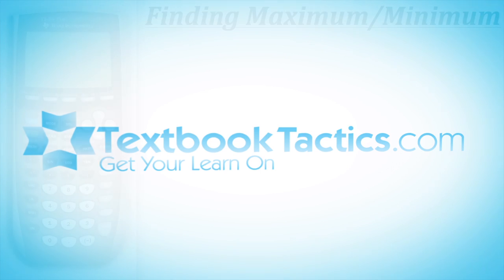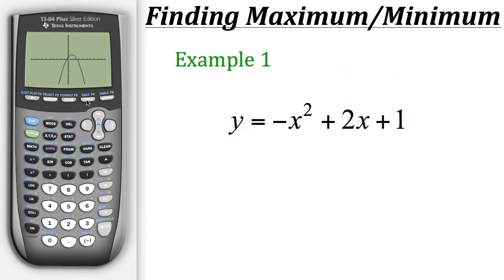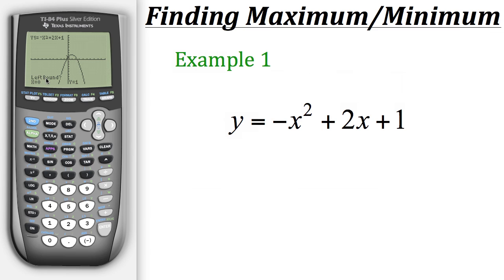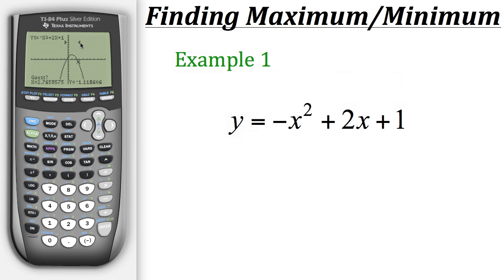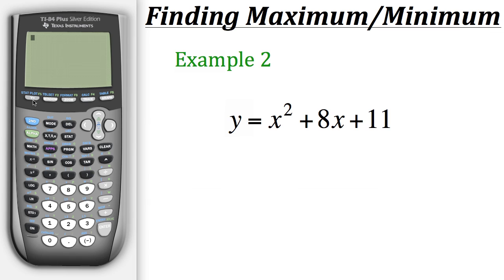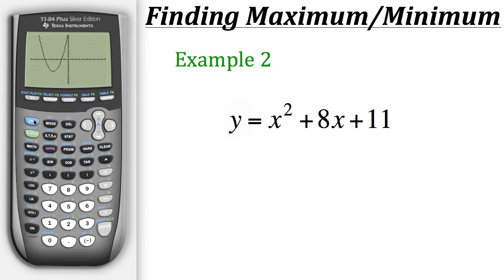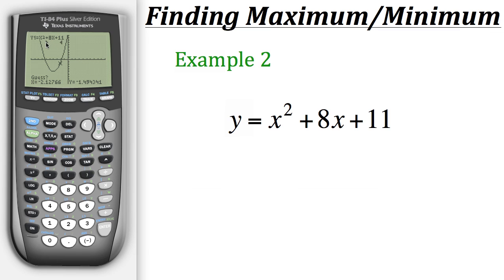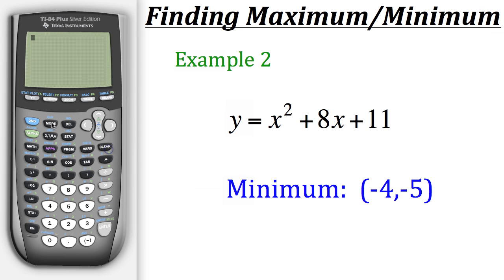TI Calculator Tutorial: Finding Maximum & Minimum Values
Click show more for Video Description:

TI Calculator Tutorial- Finding Maximum & Minimum Values: This is a tutorial on using your TI calculator to find Maximum and Minimum values of a function.